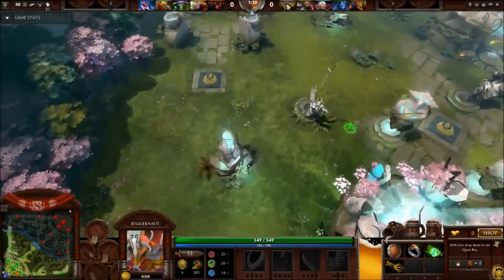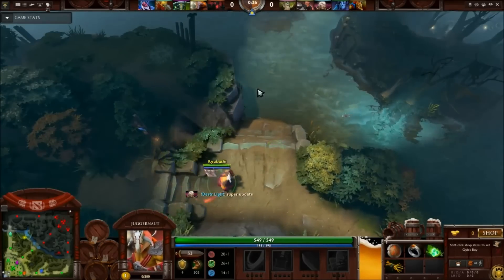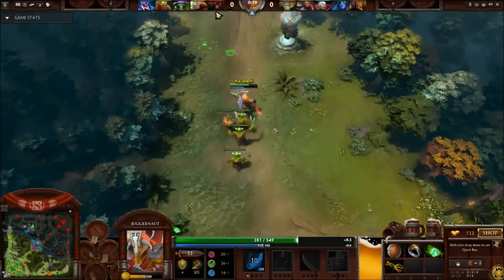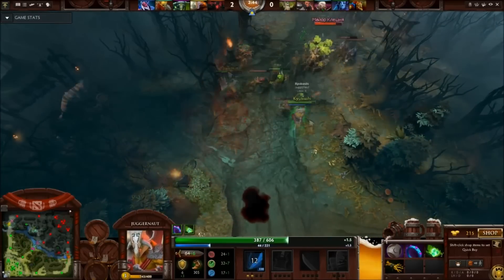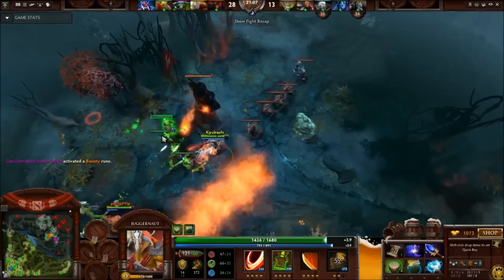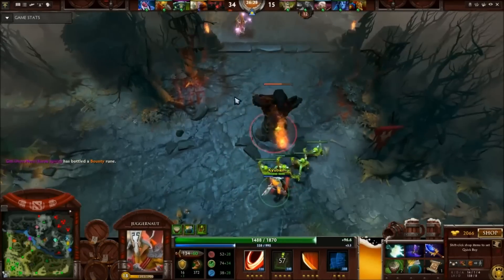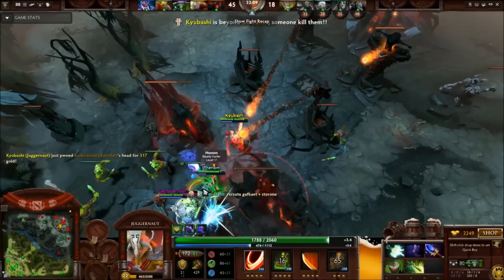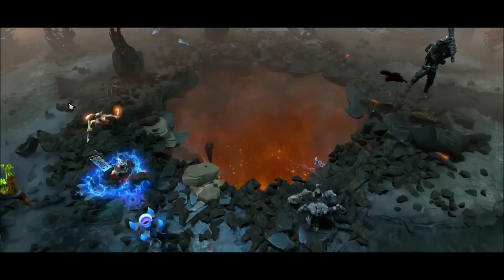6.83 Offlane Juggernaut Guide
In this guide I teach you how to spin Juggernaut on the offlane in the recent 6.83 patch. The 6+ to agility has made this hero a viable contender for one of the better offlaners in the game, due to his mix of offensive and defensive capabilities.

For more content such as this, check out or the regular running stream at Twitch.tv/FabKyubashi